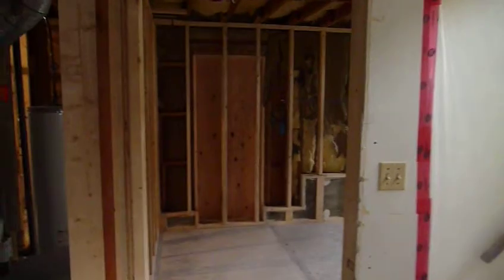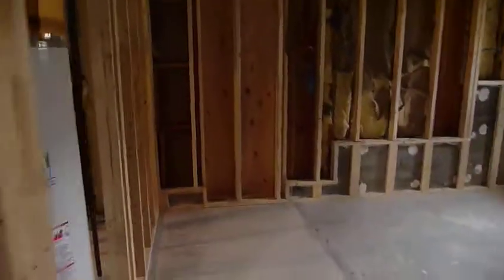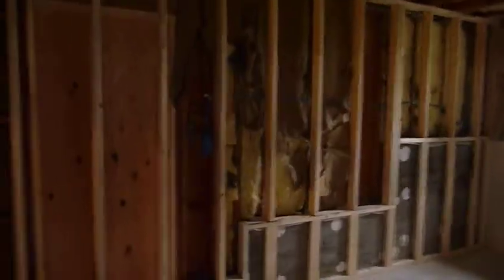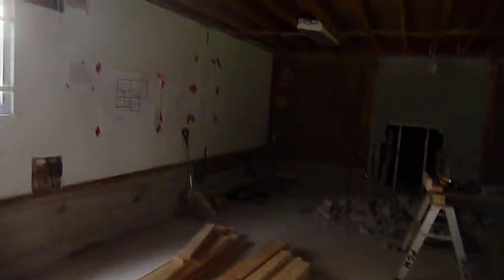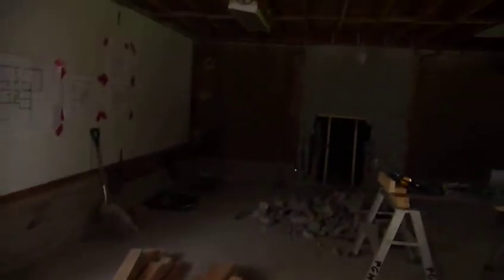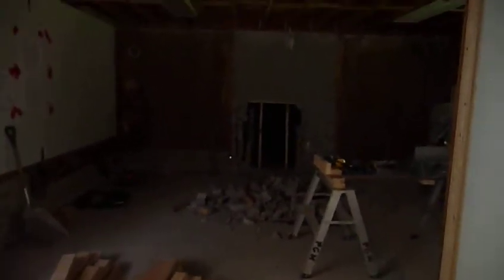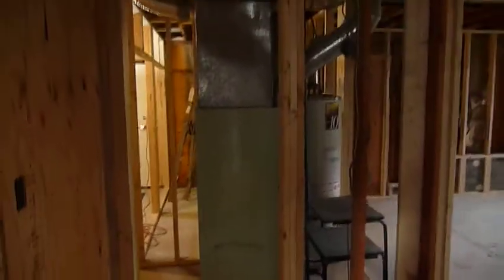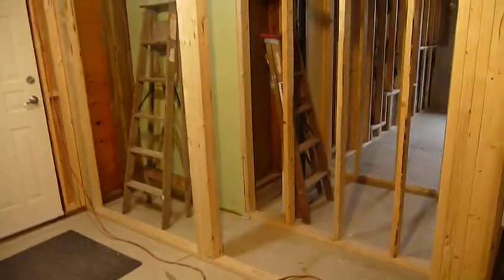A sneek peek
The framing is in..